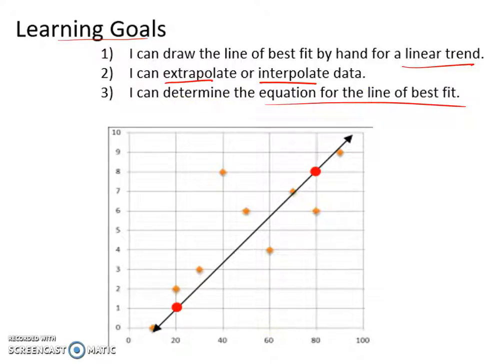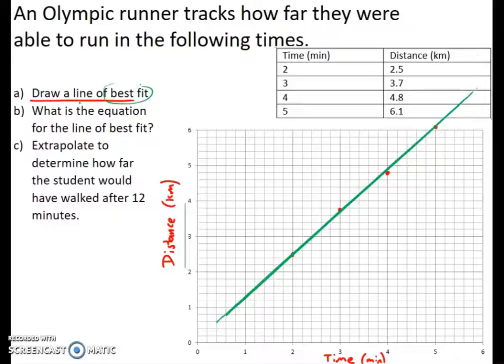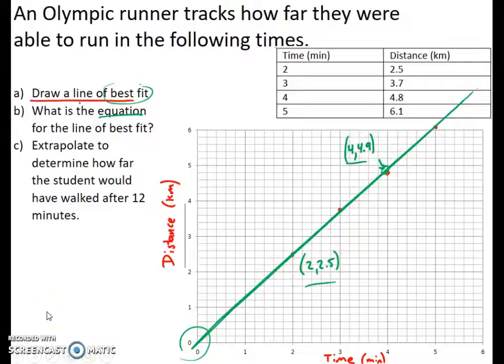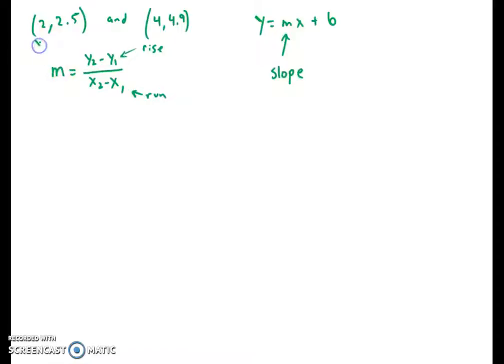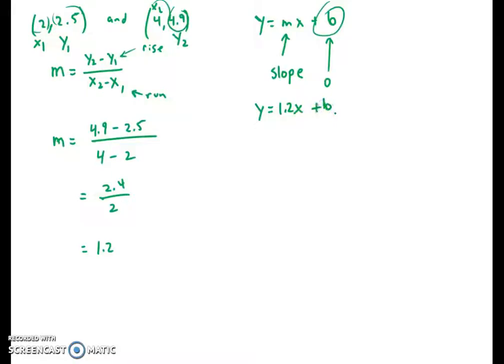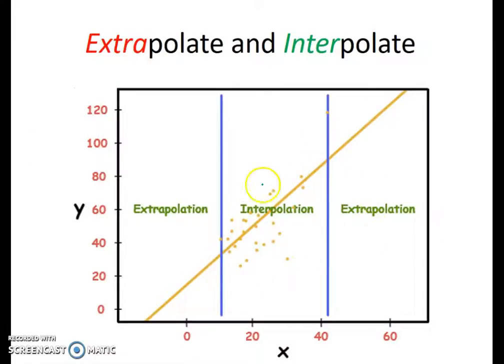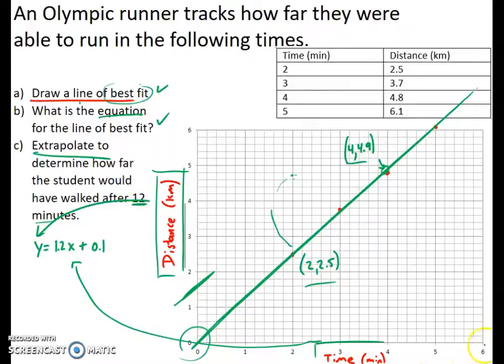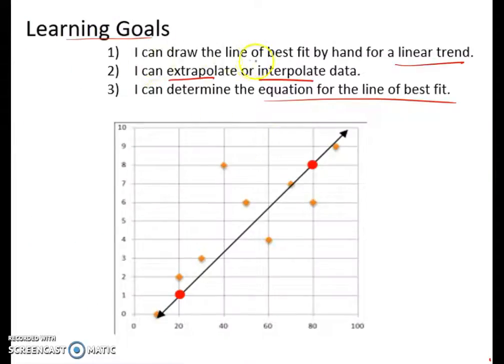Graphing and Trend Lines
Learning Goals
1) I can draw the line of best fit by hand for a linear trend.
2) I can extrapolate or interpolate data.
3) I can determine the equation for the line of best fit.